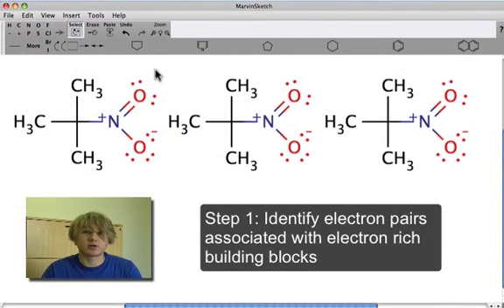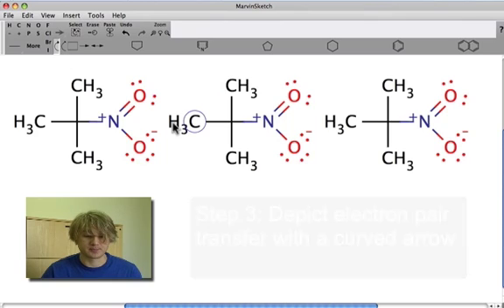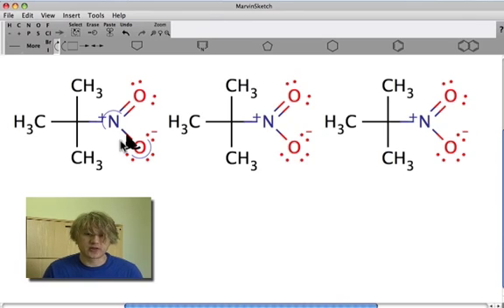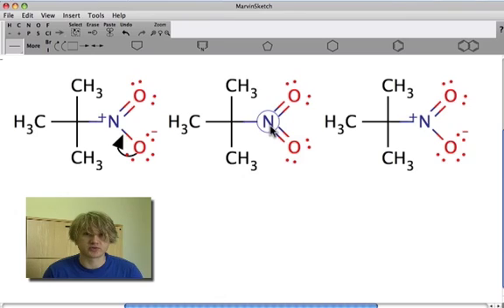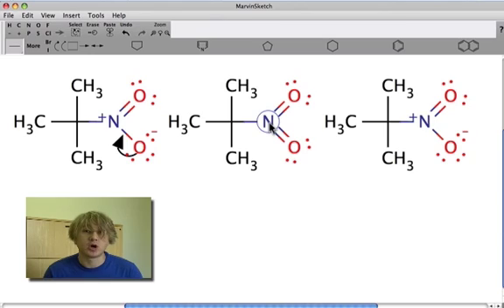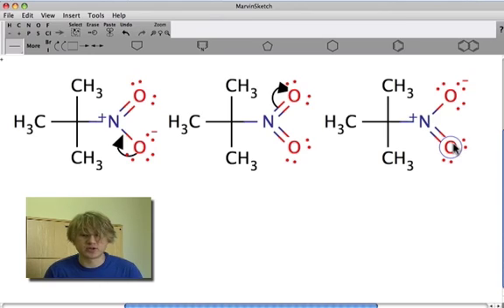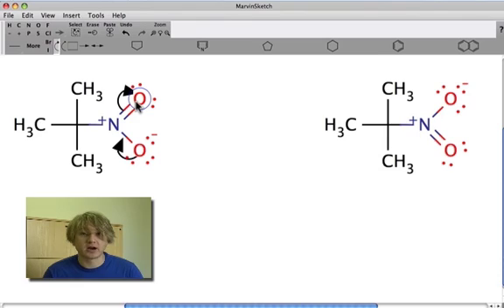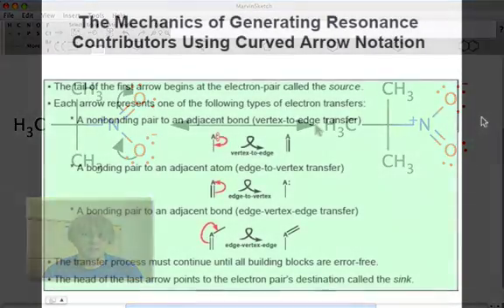Practice Curved Arrows and Resonance in MarvinSketch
Go to this link and follow along with the video.